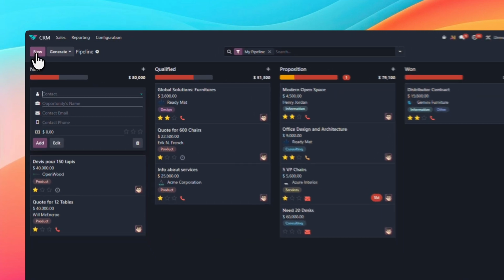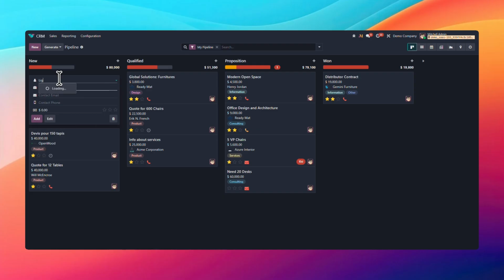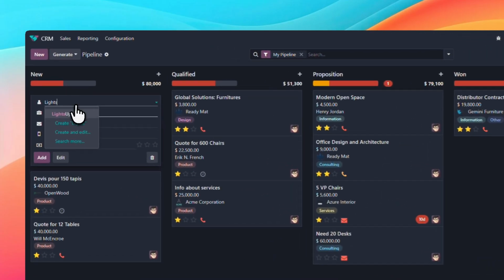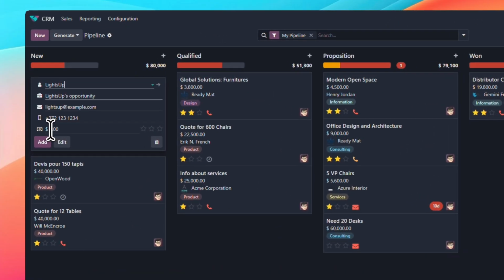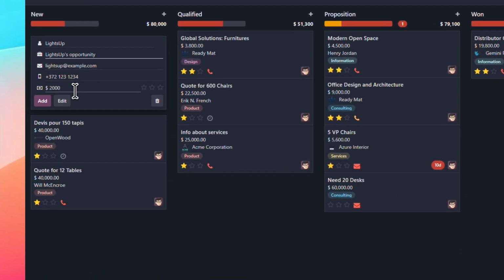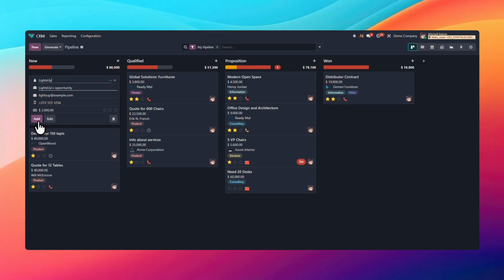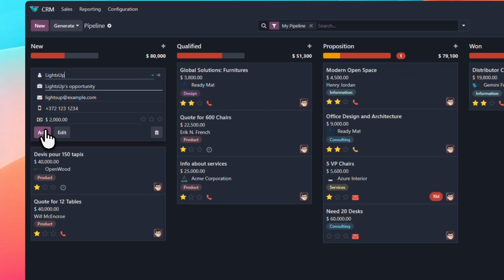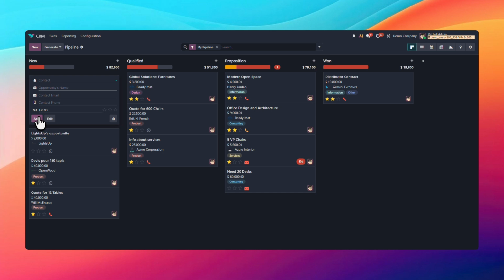How to Add a New Lead in Odoo CRM (Step-by-Step Guide)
Here’s how to add a new lead in Odoo CRM step by step.

In this quick tutorial, you’ll learn how to create and manage new leads in Odoo CRM. This guide covers creating a lead, entering customer details, assigning a salesperson, setting lead priority, scheduling follow-up activities, and tracking the lead through your sales pipeline.

• Add a new lead in Odoo CRM
• Capture customer information
• Assign leads to salespeople
• Set lead priority
• Schedule follow-up activities
• Track leads through the sales pipeline

• Company information
• Salesperson assignment
• Sales team
• Lead tags and priority
• Expected revenue and probability

• Odoo CRM
• Lead Management
• Sales Pipeline
• Activity Scheduler
• Customer Management
• CRM Reporting Dashboard

⚠️ Important Note

If your CRM is configured to use Opportunities only, the option to create leads may not be available. In that case, you can either enable lead management in CRM settings or create opportunities directly, depending on your sales workflow.